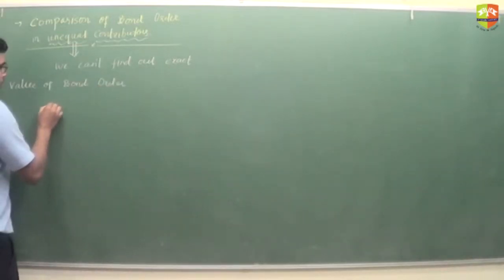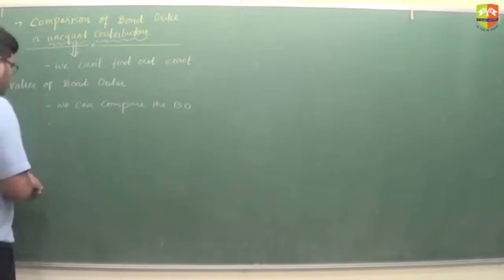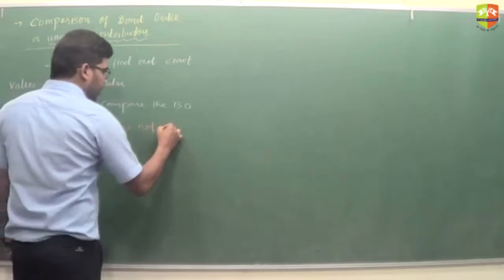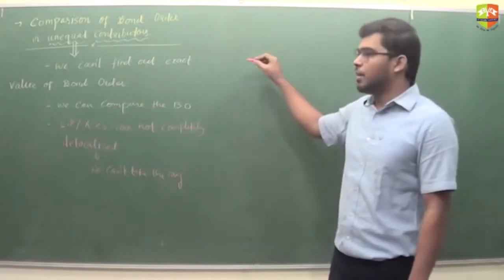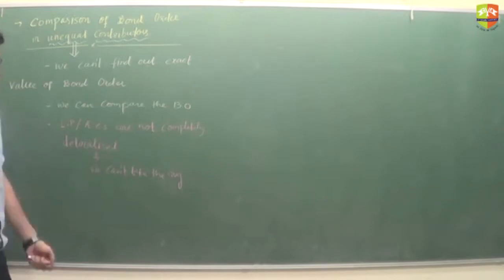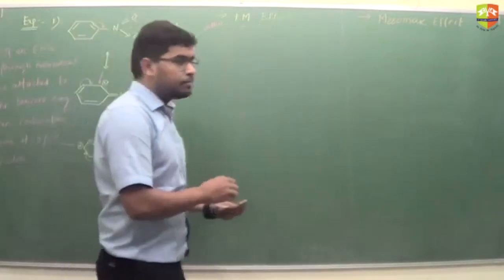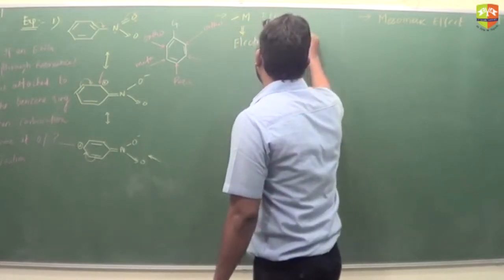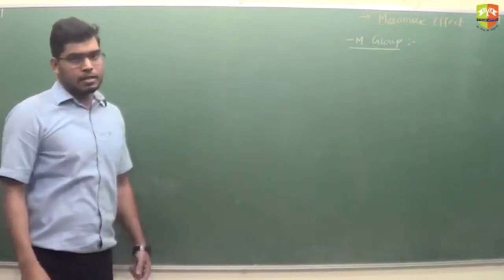GOC Resonance Part 7 M effect